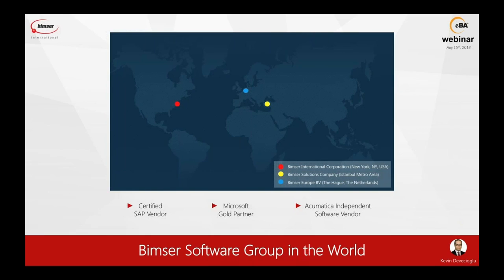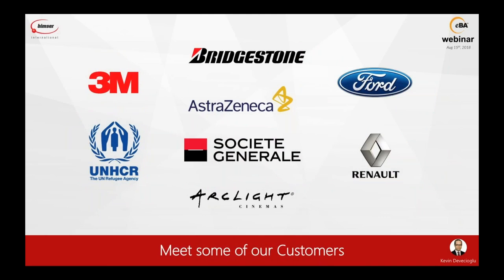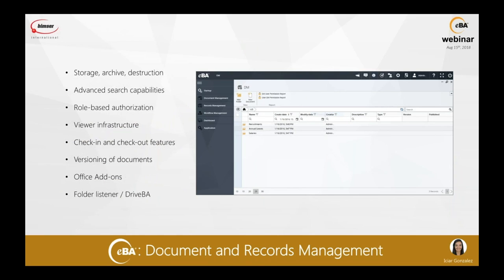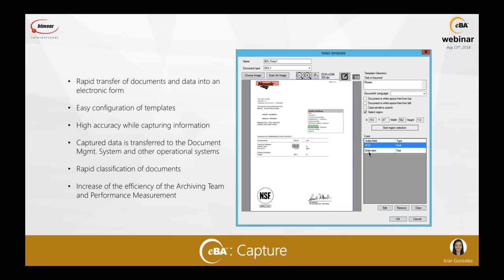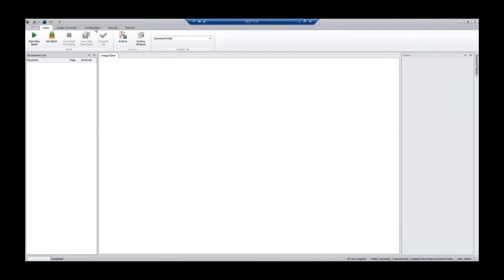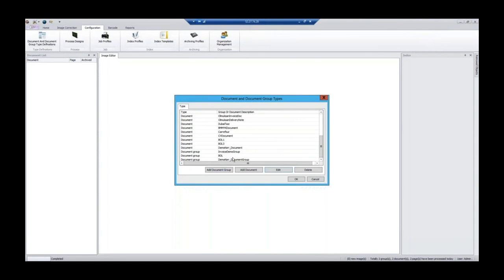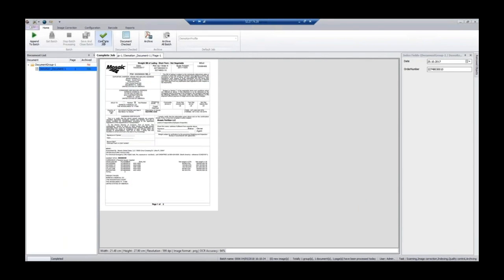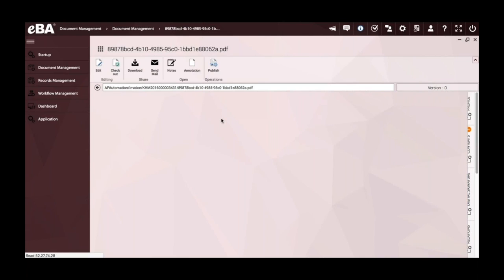Executive Webinar How to Cut The Cost Down With eBA A P Automation